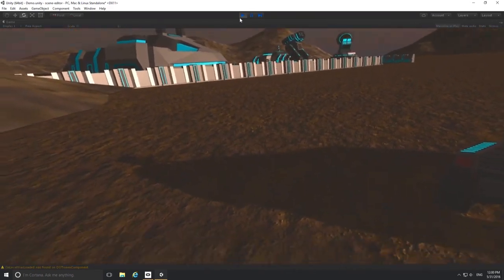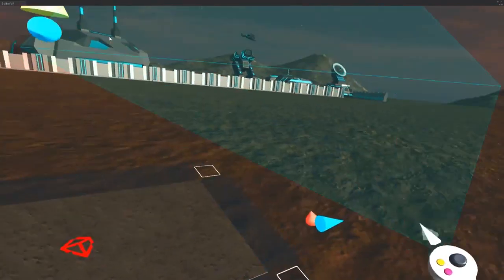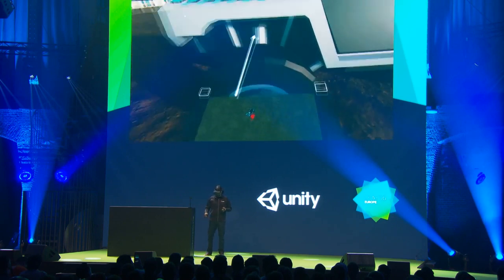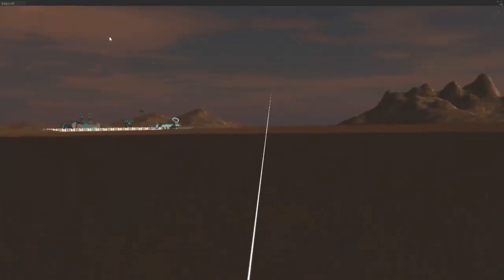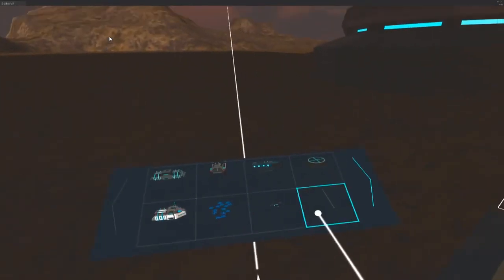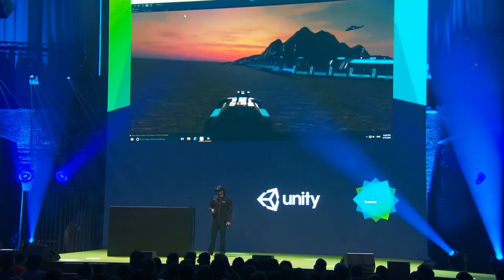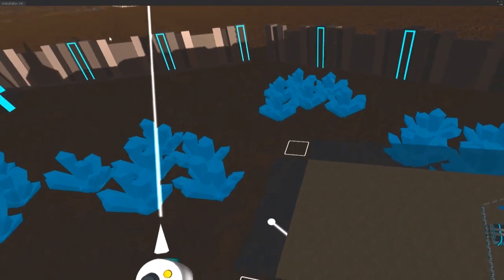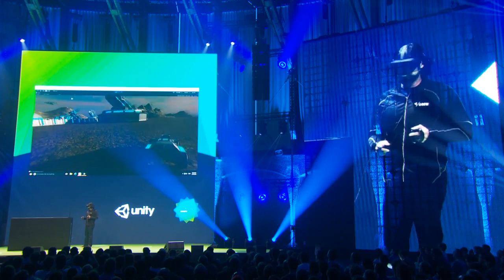Unity's VR Editor Demo - Unite Europe 2016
Unity  demoed it's VR Editor  during the 2016 Unite Europe Keynote . There have been a few functions added since the announcement of this exciting VR editor. The Unity VR Editor add-on is slated for release in Q4 of 2016. This will be a huge step to further streamline Virtual Reality development.